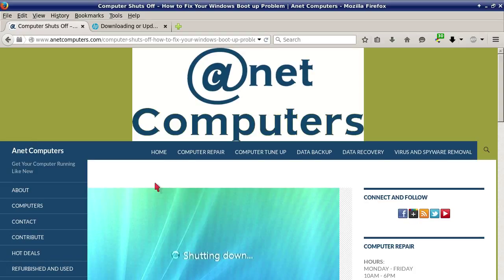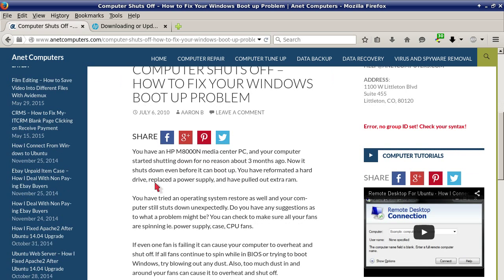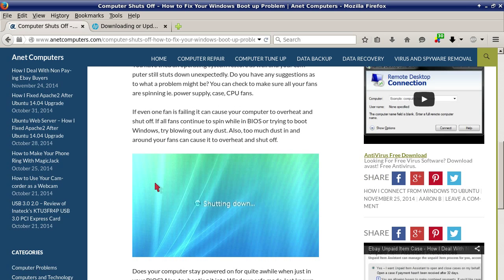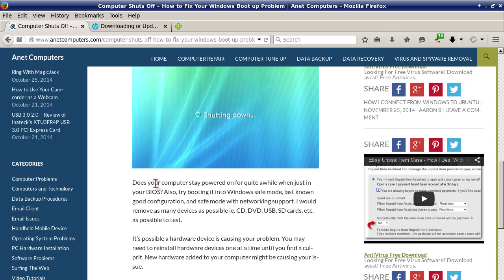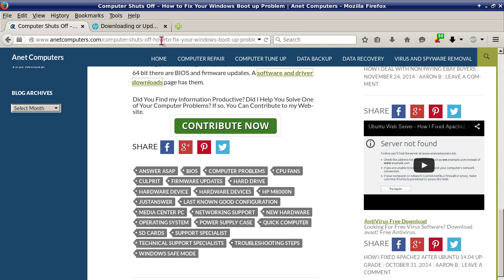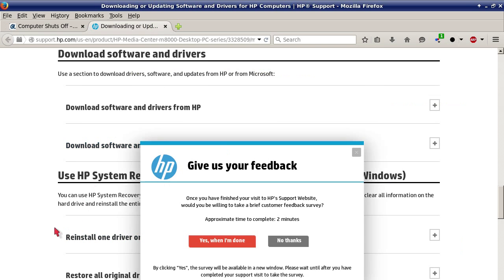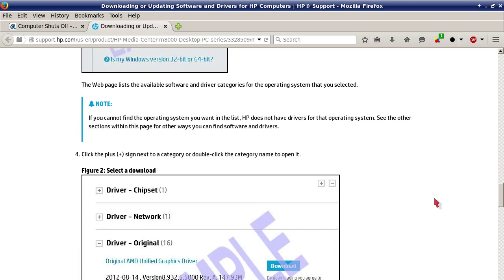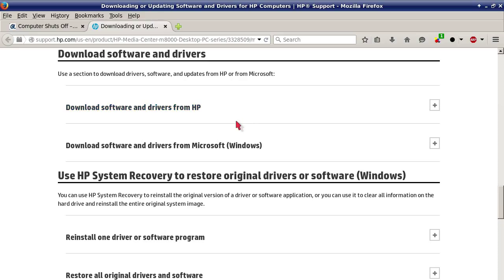Computer Shuts Off - How to Fix Microsoft Windows Boot up Issue